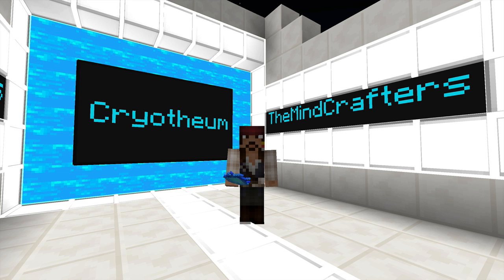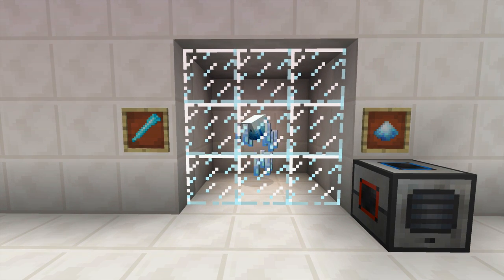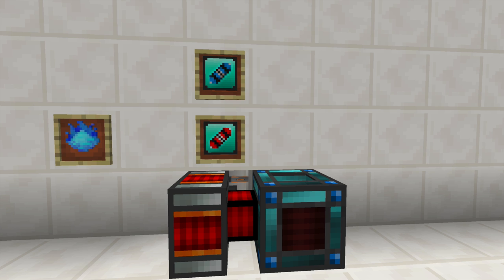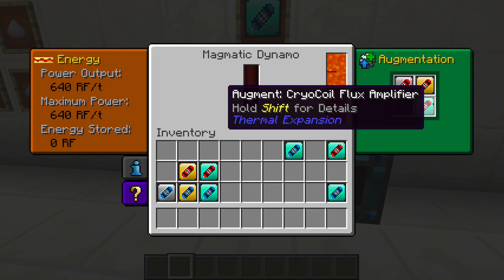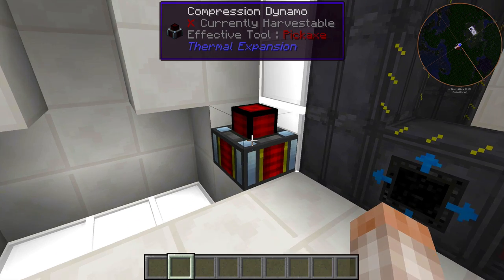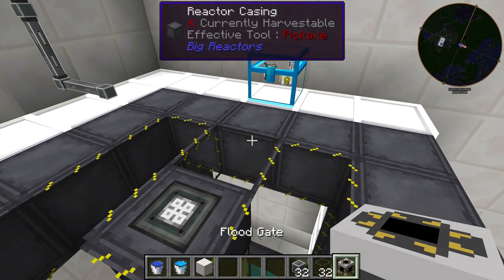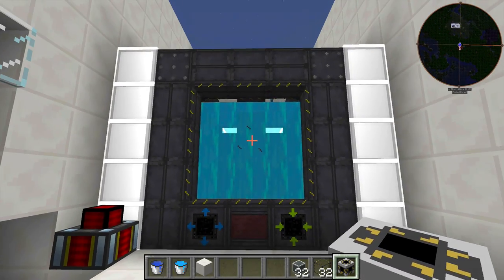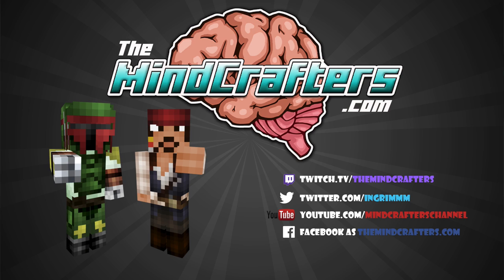Gelid Cryotheum - Thermal Foundation's "Super-Coolant"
Thermal Foundation (or Thermal Expansion depending on your pack version) introduces Gelid Cryotheum as a super cold fluid used as a coolant for Big Reactors or TF's own Dynamo engines. It can also be used as a crafting component for tier three engine upgrades so you can get the most for bang for your buck with those Dynamos.